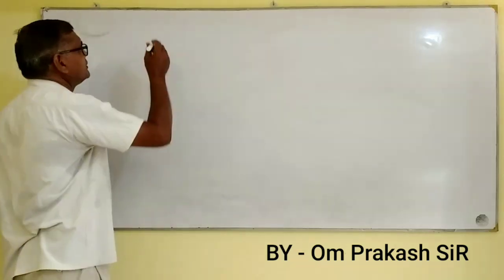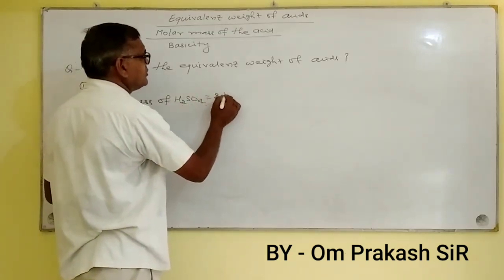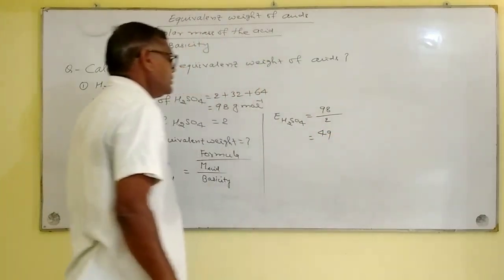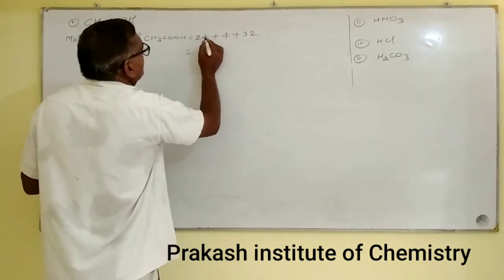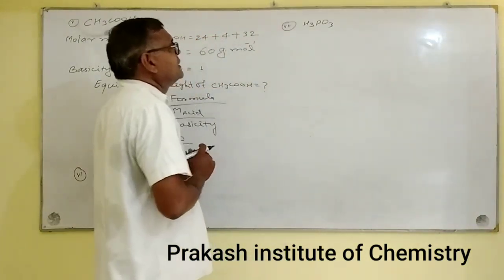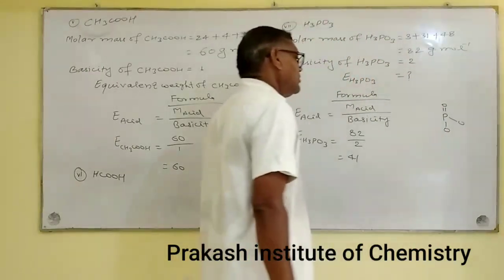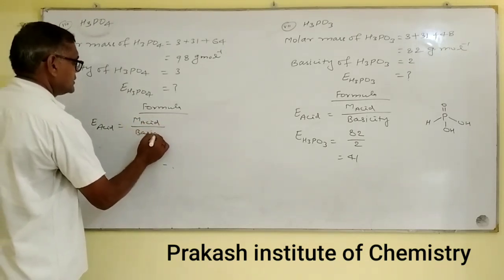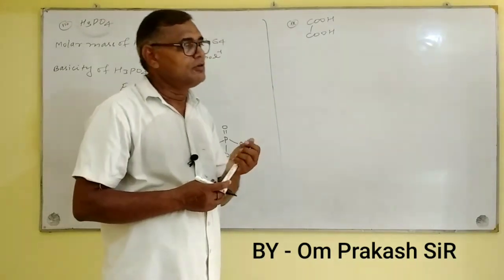Equivalent Weight : How to calculate equivalent weight of acids| Solution class 12 |Om prakash SiR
Myself - OM PRAKASH SINGH
In This Video Lecture we will provide you all the brief knowledge of How to Calculate Equivalent Weight of Acids  for class 12th and  various state Board Exam , IIT - JEE, NEET.
Credit:-Prakash Institute Of Chemistry ,  sasaram(Rohtas)Bihar